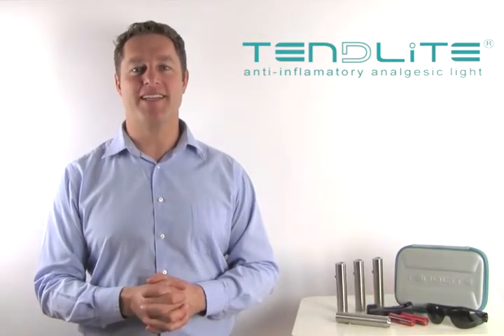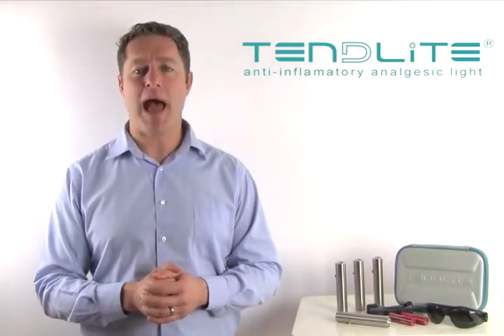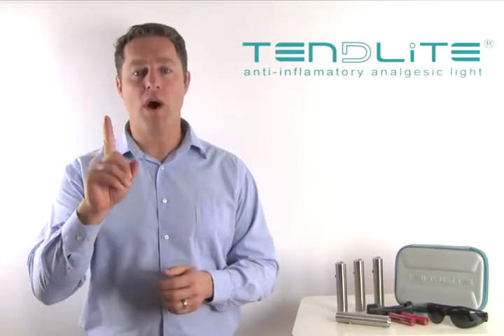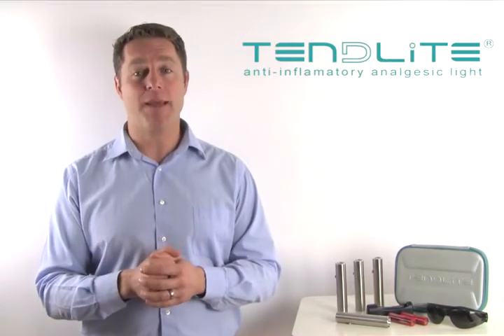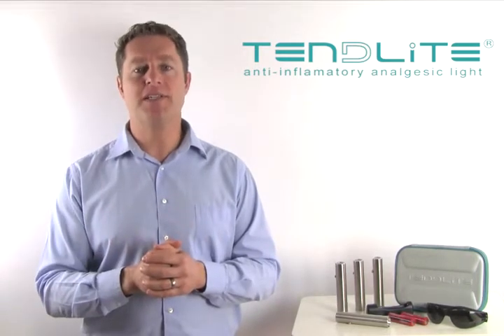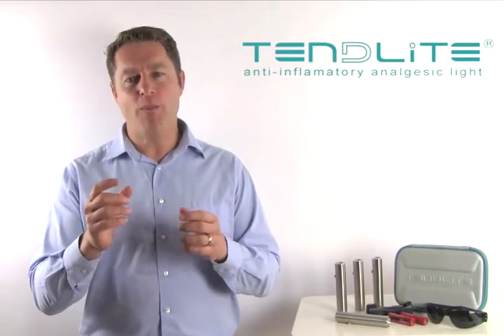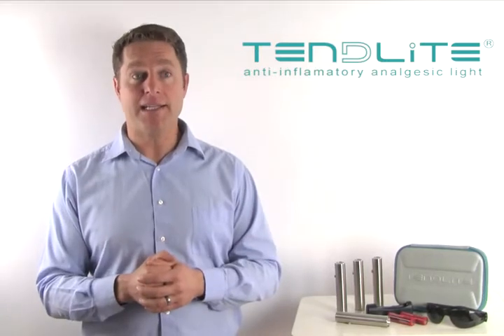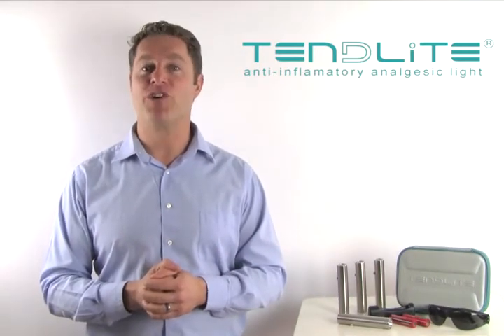TENDLITE Red Light Therapy Device with Custom Fit Protective Case - silas lam